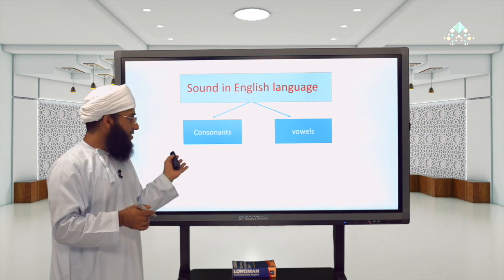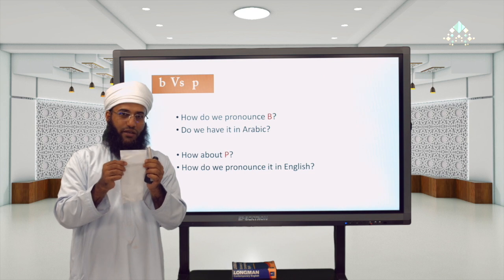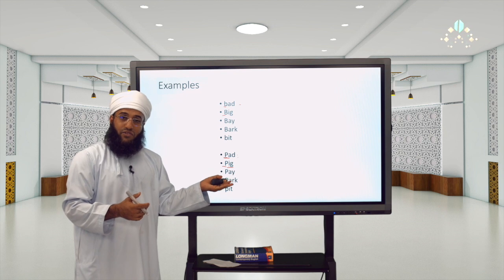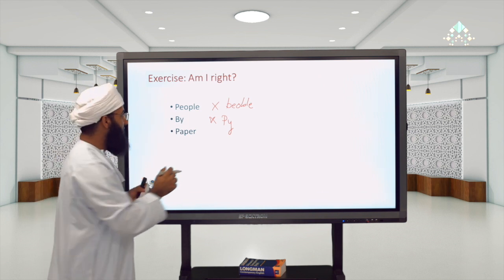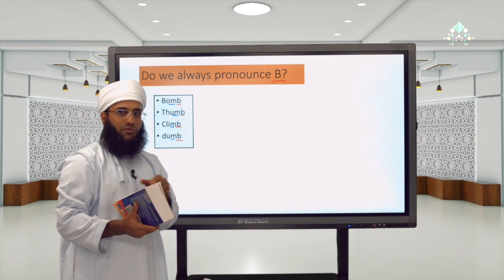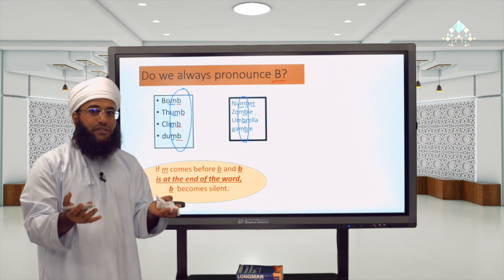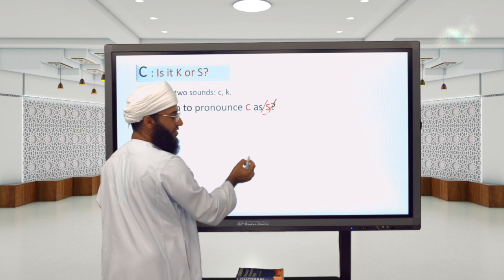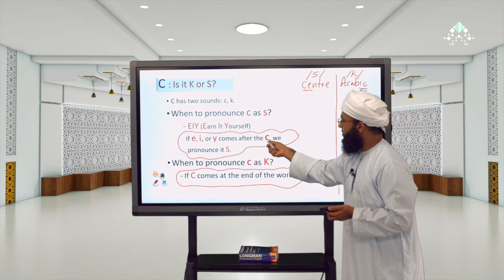اللغة الإنجليزية - الفصل السابع - المحاضرة الثانية